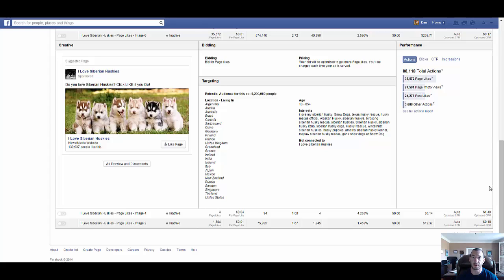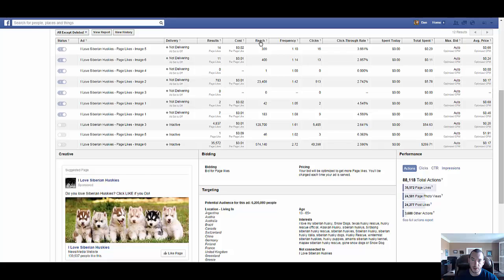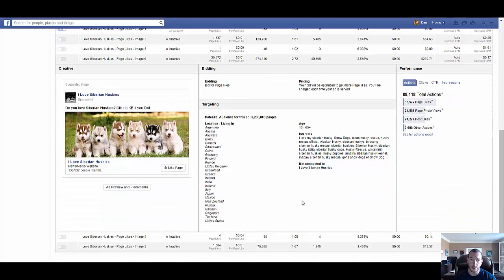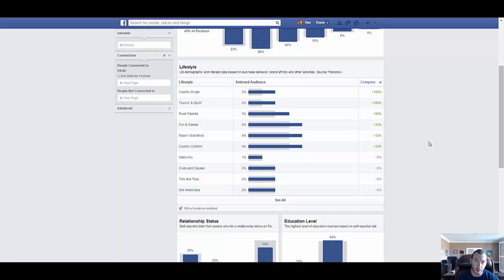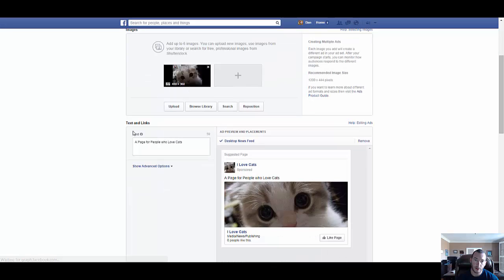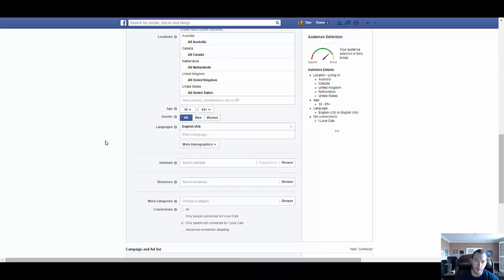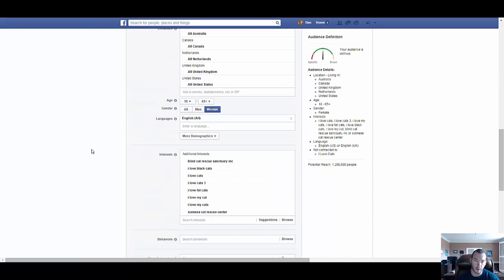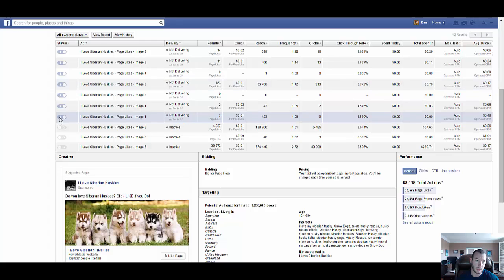Video 4 Creating Facebook Ads for Targeted Likes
In this video I discuss how to get cheap and highly targeted likes using Facebook ads

This is the key to the entire Viral System.  You must do this part right and not take short cuts!
1. Never Buy Facebook Fans using a Service
2. Always Target Countries That Can and Will Make You Money based on engagement. (This typically means Western, English speaking countries).

Is it possible to get Targeted Likes to your Fan Page for under a Penny?  Hell Yes it is and if you watch this video you’ll be able to do it too.

These are the Keys to Success:
1. Use Facebook Audience Insights Tool to find out who your target audience is.  Narrow by demographics such as age, gender, country, etc.

2. Split test all scenarios and pick the winners.

3. Use many different types of images….not just the stock photos through Facebook…Search in Google for good images and download them to use for this.

And here is the biggie…
4. Keep your daily spend low at first and watch your frequency.  If frequency goes past 2 then you want to dial back your daily spend or your CTR will tank.  Once your CTR tanks you are in a losing battle because Facebook’s algorithm has determined your ad is not that great so less people will see it and you will end up paying more per action than you ever intended.